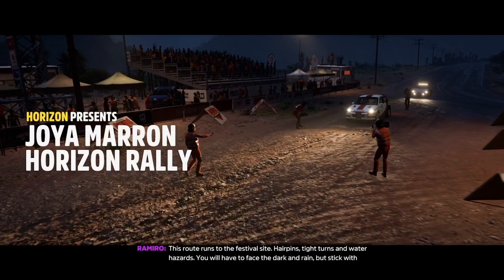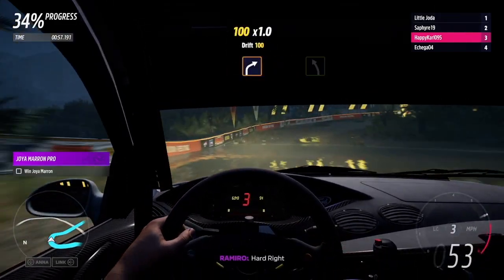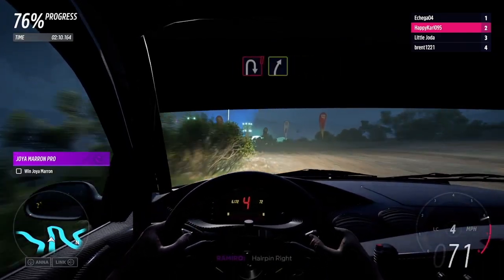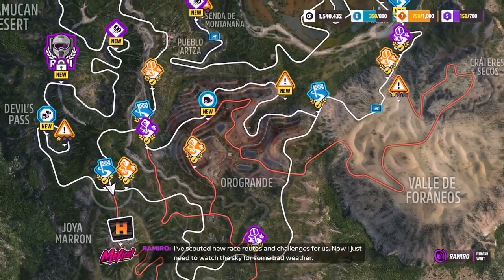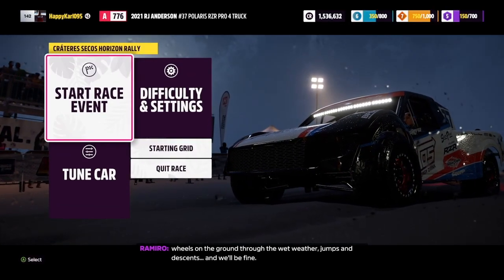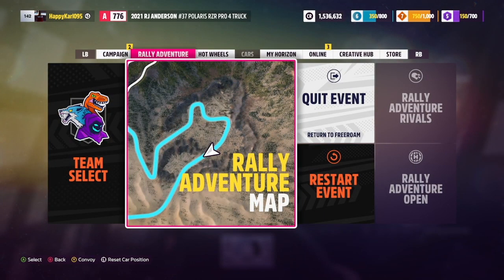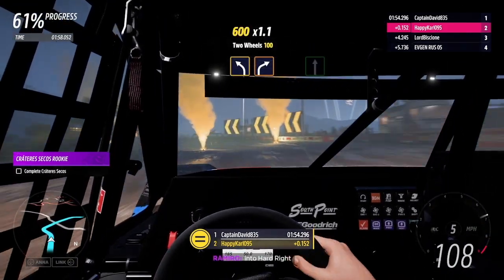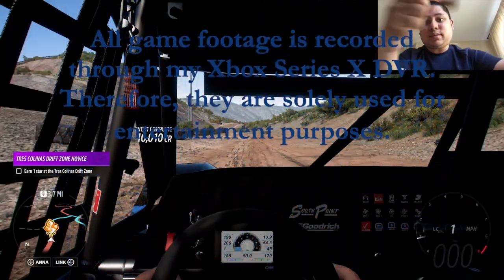Joya Marron Rally Course (Day 39) - Forza Horizon 5 Gameplay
0:00 Intro
0:11 Joya Marron Rally Course
5:10 Crateres Secos Rally Course
8:22 Outro

Here are two rally races that I am running in FH5 Rally Adventures.

If you want to view more Forza Horizon 5 playlist video content, click on this link here to view all my gameplay playlist

WhatiFRacing
RealRadman

Video Credits (YT Intro):  Kyle Larson Video of Him Winning @ Watkins Glen in 2022 (Song:  Dirt Road Anthem By Jason Aldean)

Thumbnail Photo Credits:  Forza Horizon 5 Logo (Forza Horizon Twitter Page)